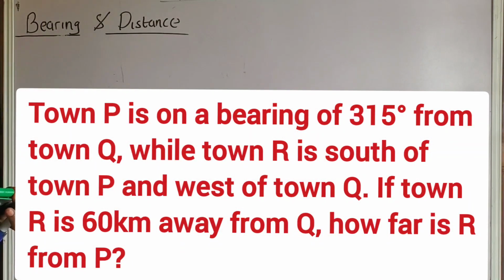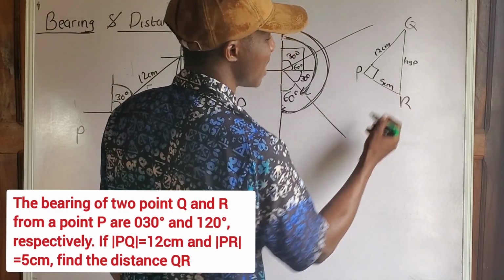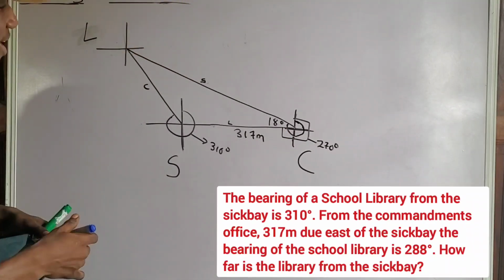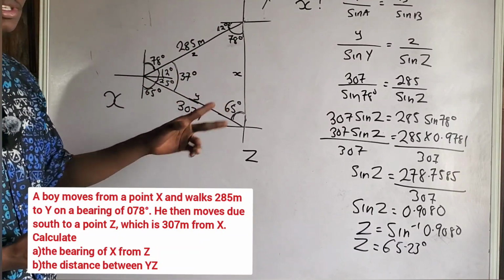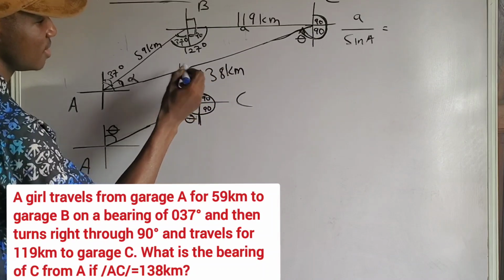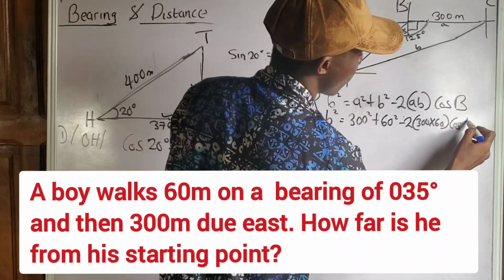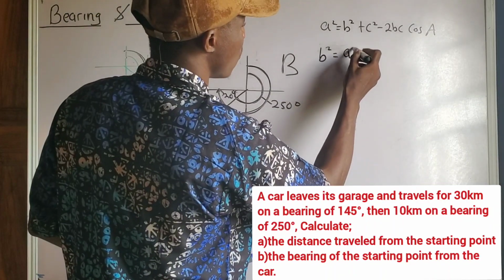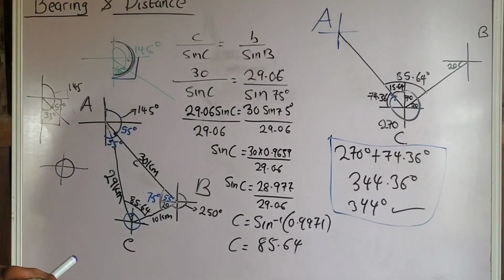Bearing Word Problem| Bearing and Distance| Trigonometry| Sine Rule| Cosine Rule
In this class, you are going to learn how to solve questions on bearing and distance step by step